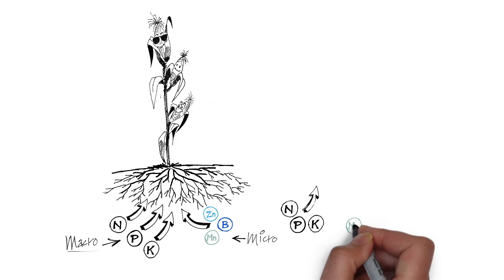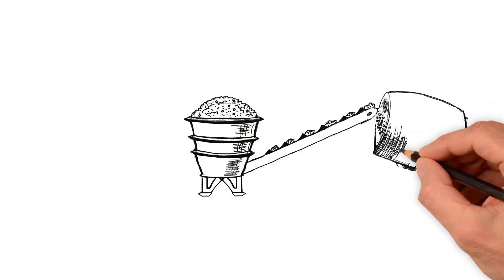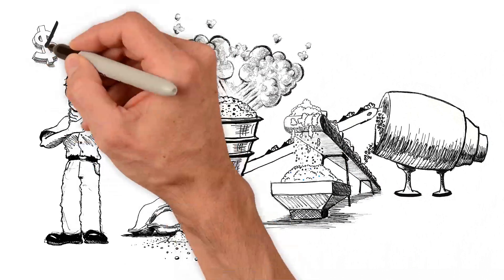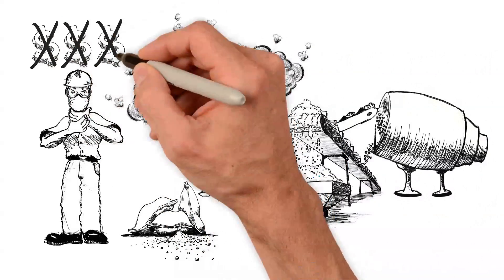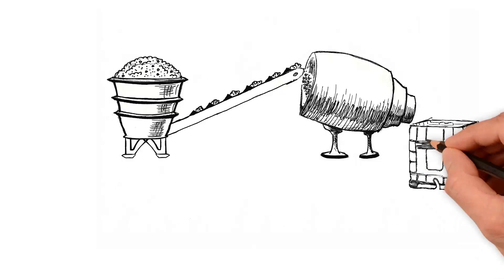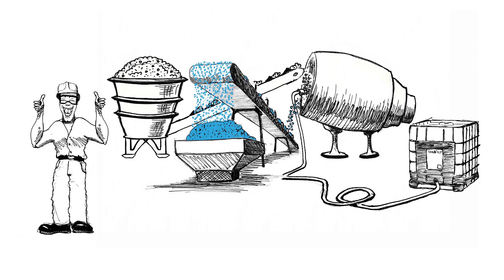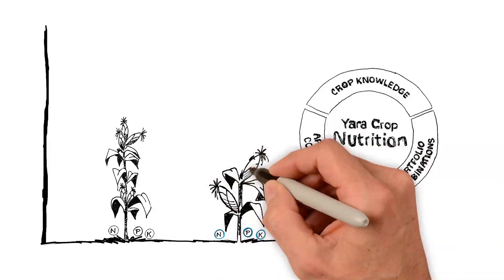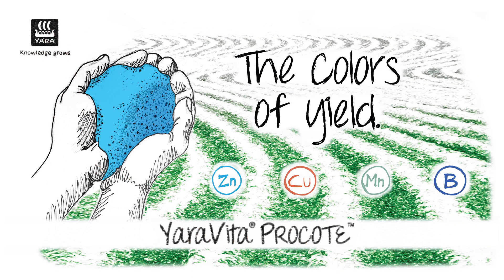Welcome to YaraVita PROCOTE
YaraVita PROCOTE, Yara's innovative, liquid oil suspension micronutrient fertilizer coating evenly and completely covers every granule. It stays adhered and allows for even distribution of micronutrients over the field. Welcome to YaraVita PROCOTE.